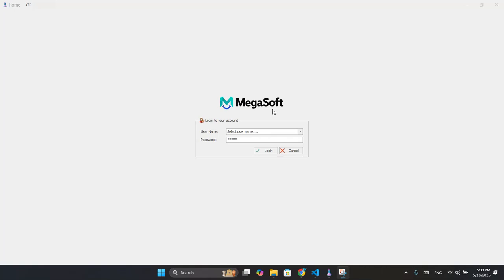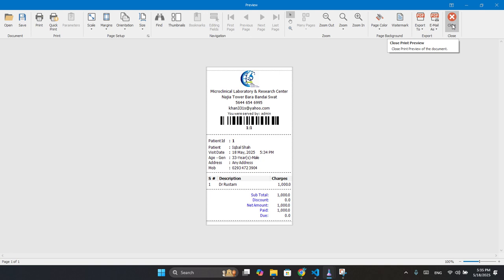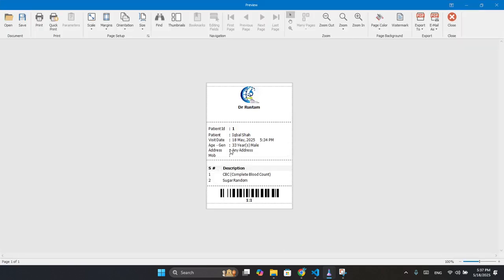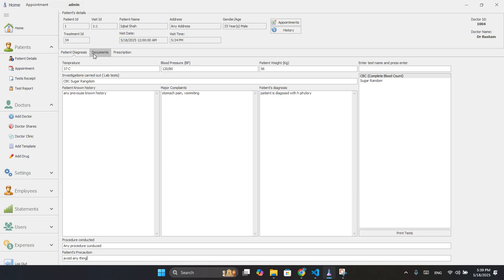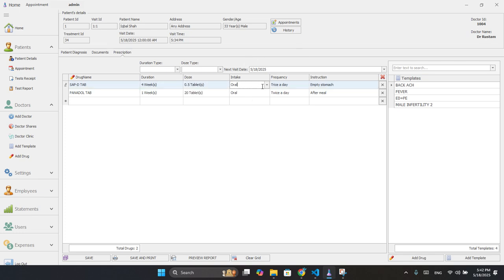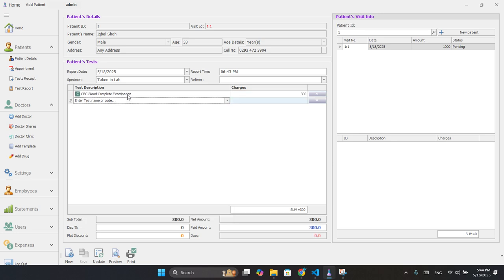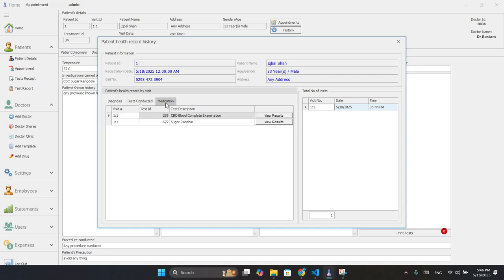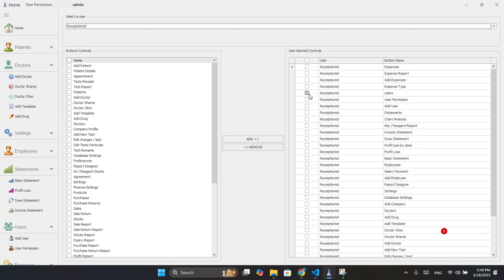Clinic Software Demo English